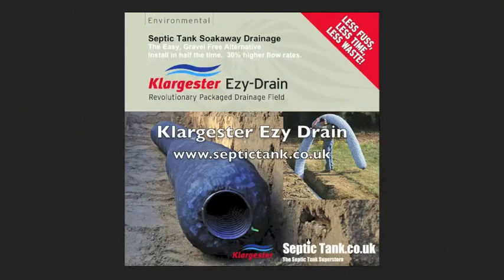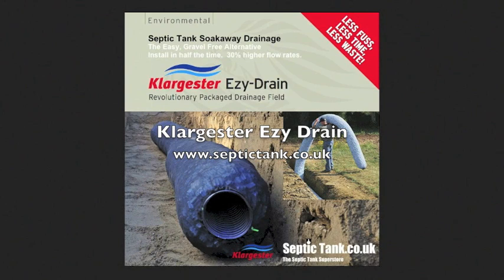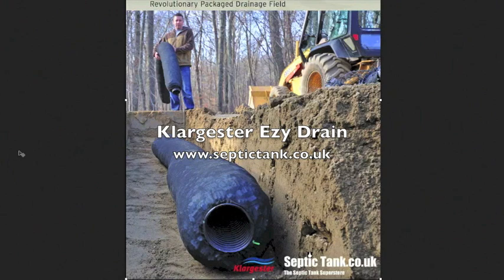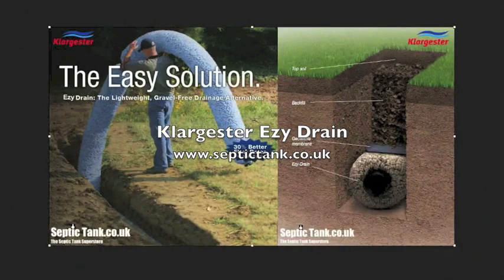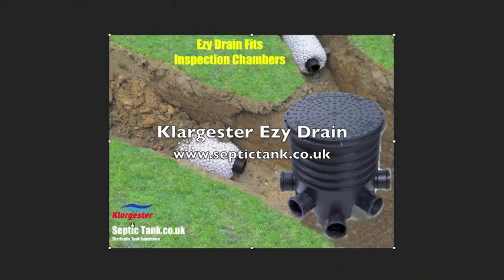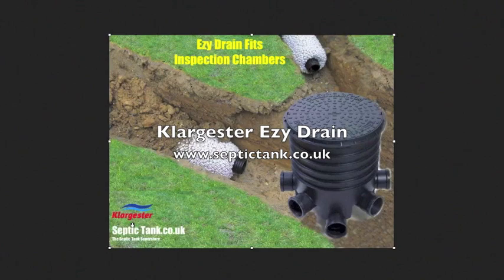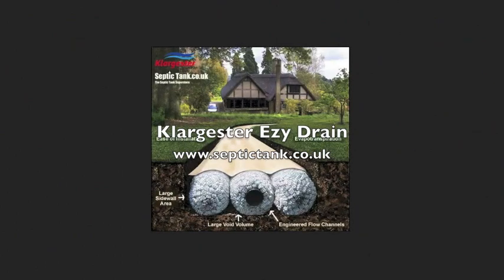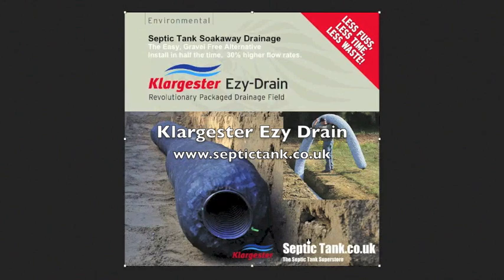Septic Tank Soakaway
No Gravel.  30% Higher Flow Rates.  Last 5 times longer than conventional soakaway construction methods.